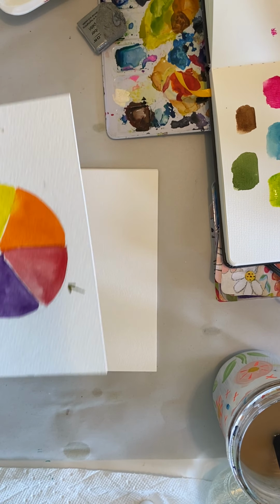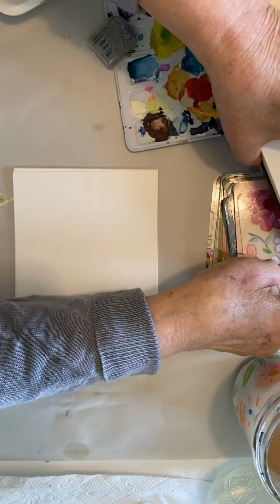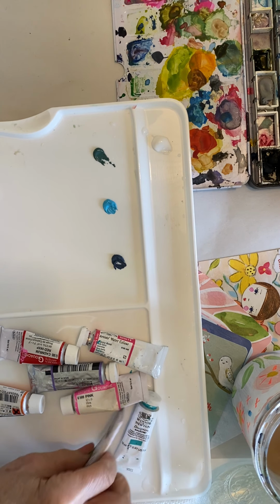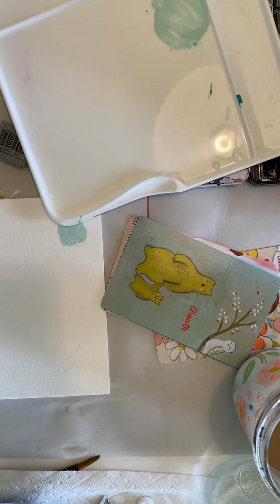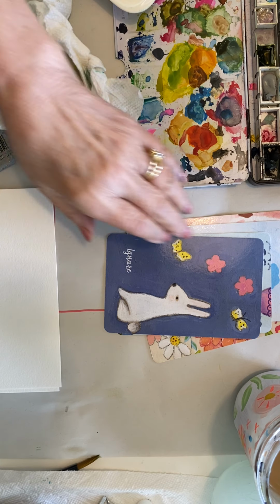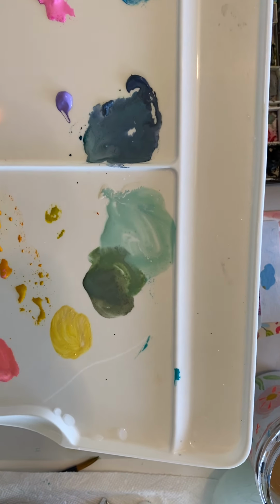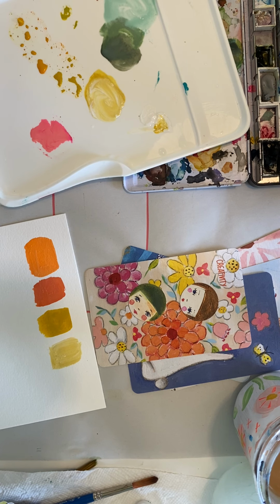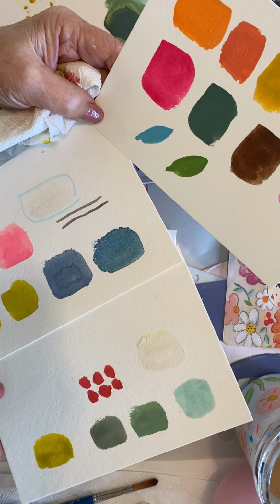How to Create Your Personal Color Palette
Creating your color palette is a rewarding exercise that will make your painting projects more intuitive and beautiful.